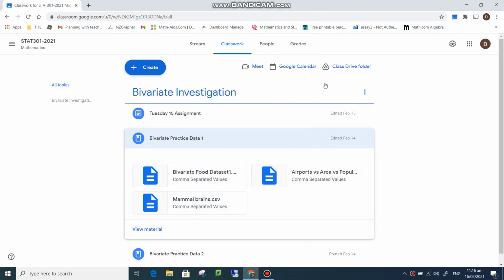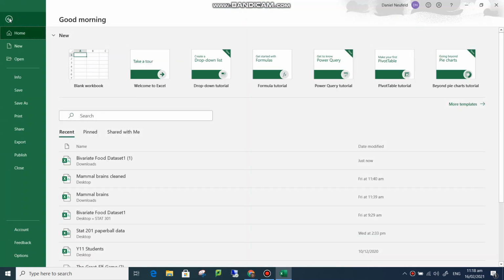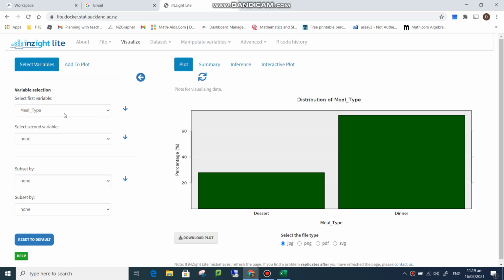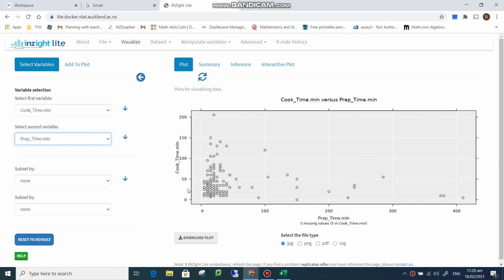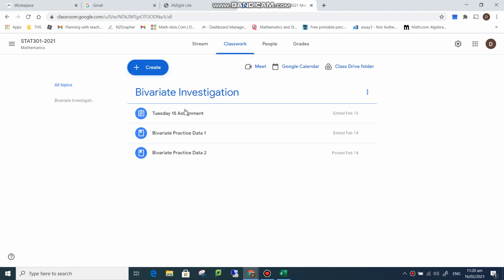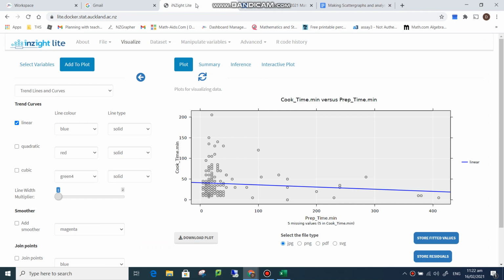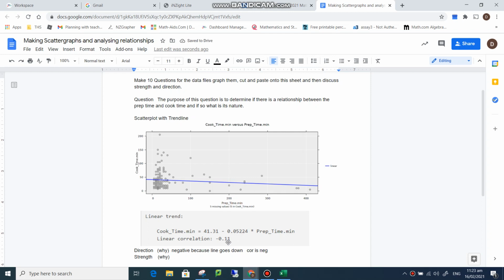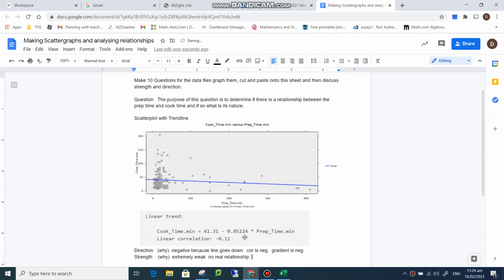NZ L3 Stats Making a Bivariate Scatterplot